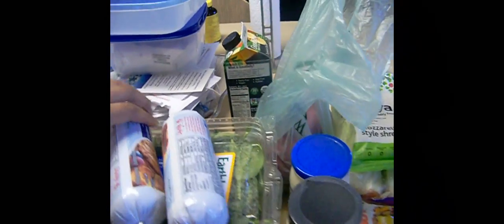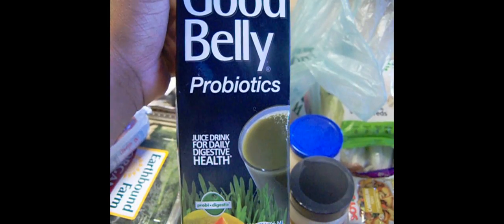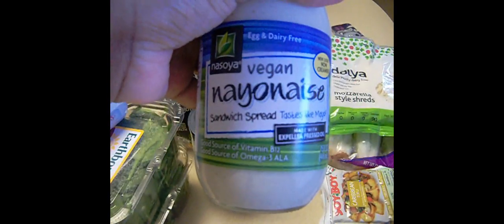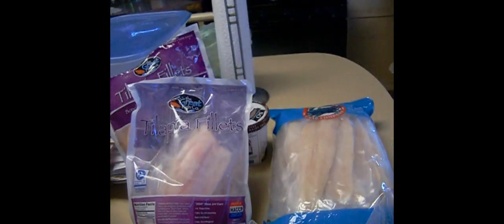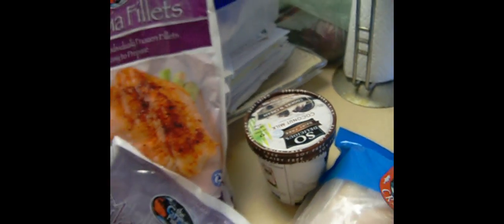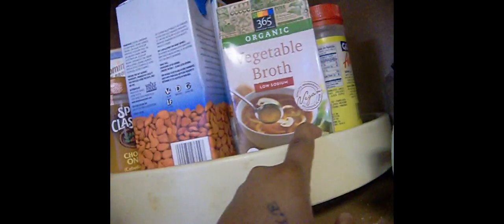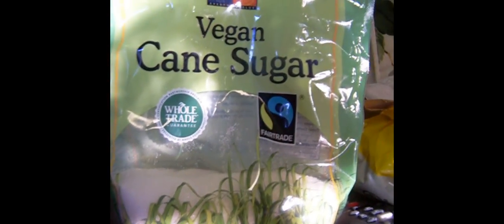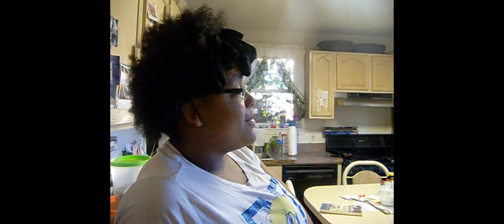January 2014 Grocery Haul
I went to three markets and this all that i got. I ended up spending 186 and some change amongst the three being Sam's Club, Whole Foods, and Giant.